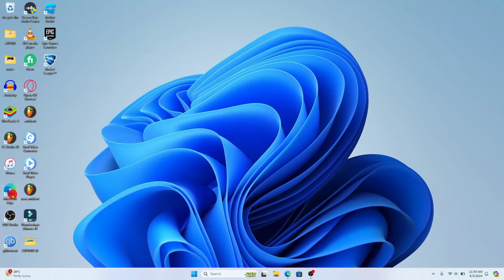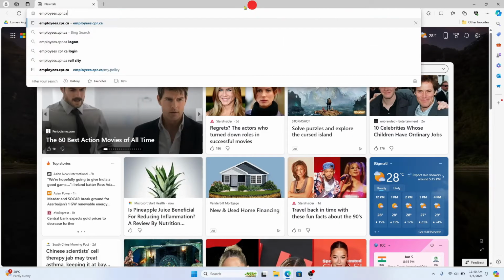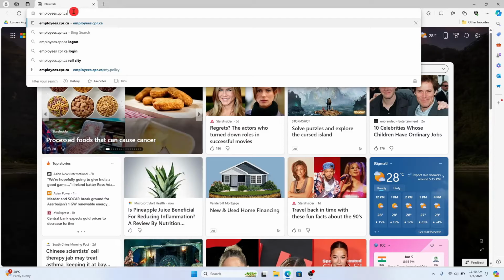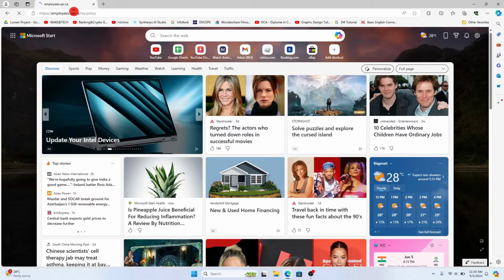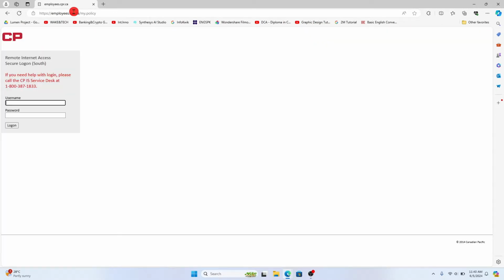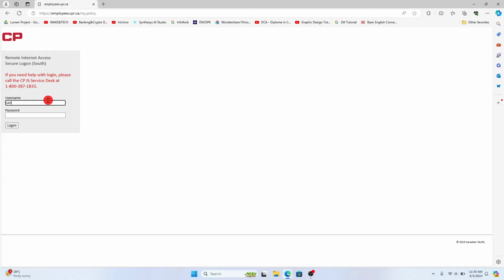Sign in CP Rail Employee Account: How to Login to Your CP Rail Employee Account? 2024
In this video, we'll guide you through the process of logging in to your CP Rail employee account. Whether you're a new employee or just need a quick refresher, we've got you covered with easy-to-follow steps to help you access your account and navigate the employee portal efficiently.